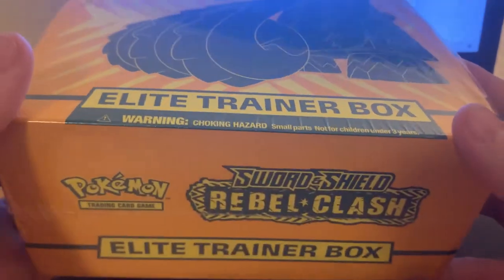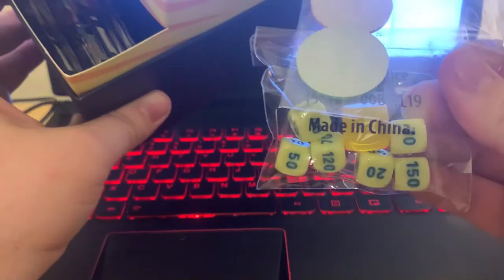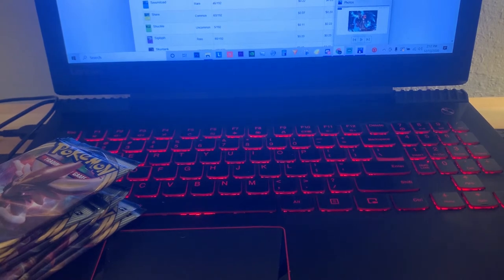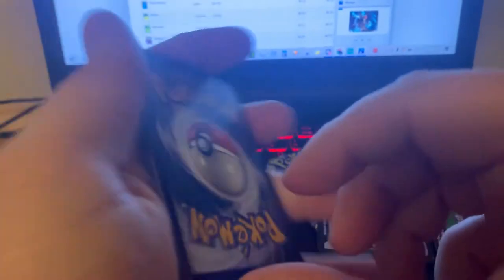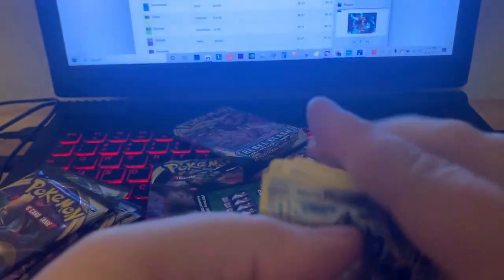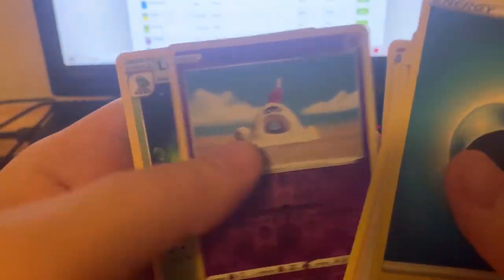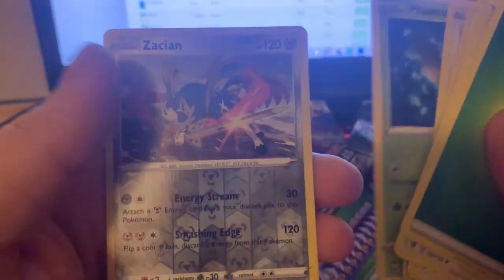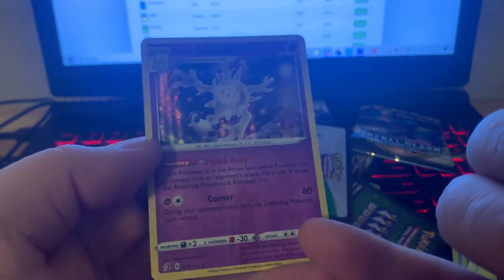The Worst Elite Trainer Box Every!!!!!